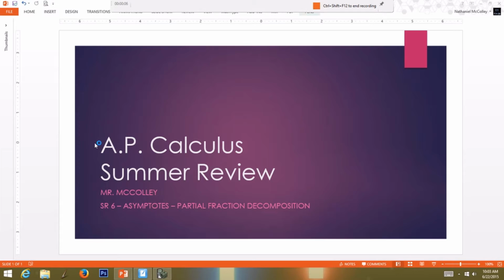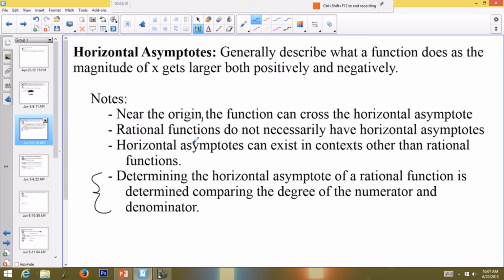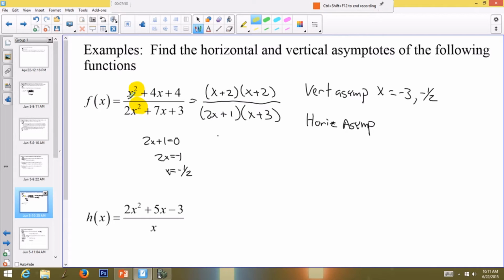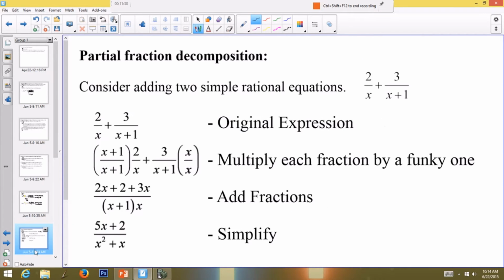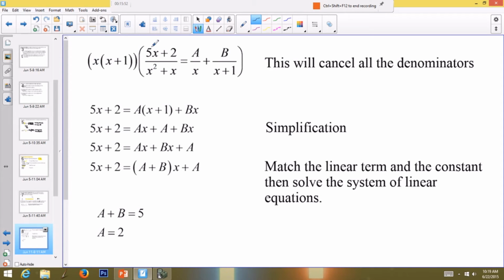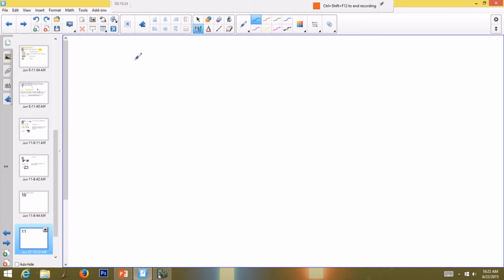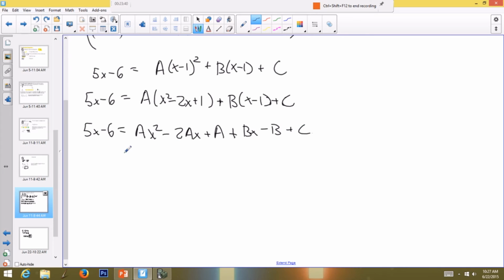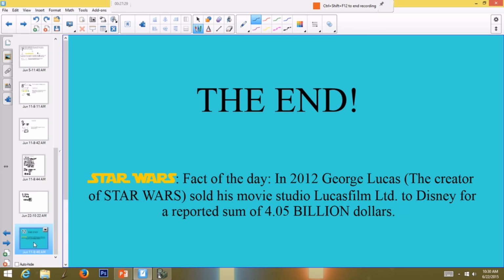A.P. Calculus SR - 6